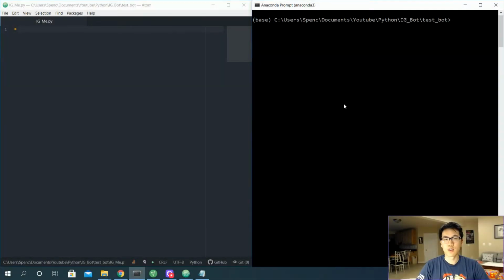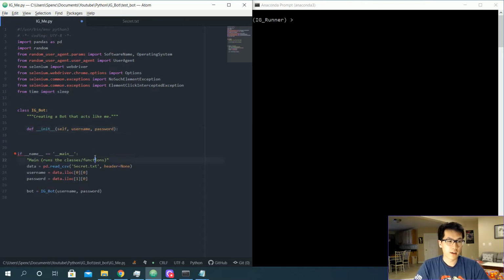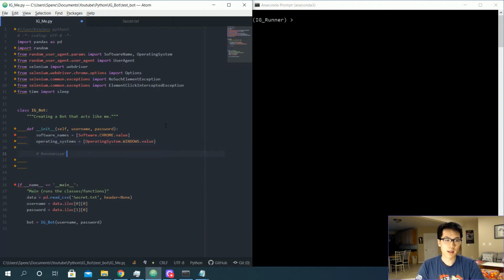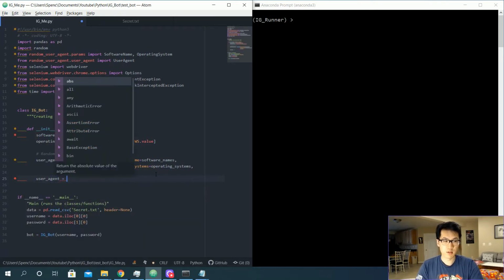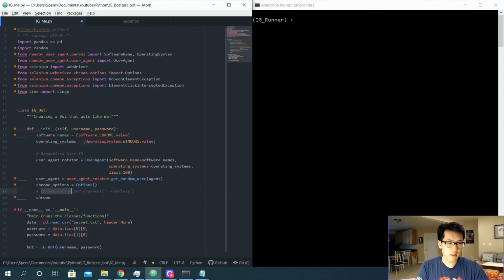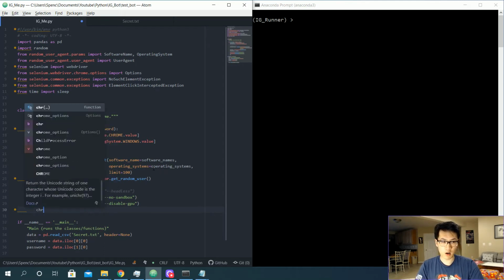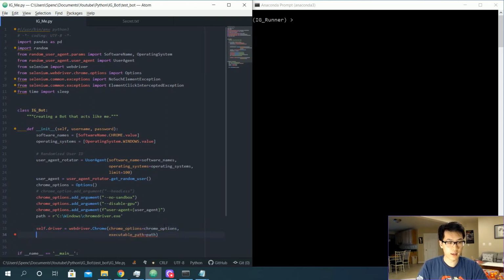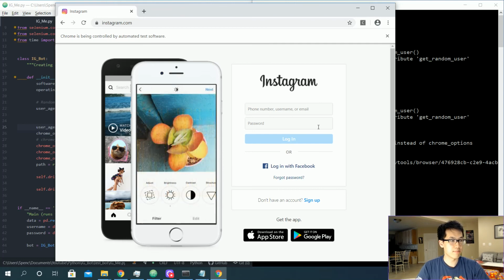Introduction to Selenium via Python!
Check out how to get Selenium working with a few tips and tricks !

* Setting up a Conda Environment
* conda create -n IG_Runner python=3.7
* conda activate IG_Runner
* pip install packages (list at 0:50)

0:00 - Introduction
0:25 - Environment Creation
0:54 - Secrets File
1:21 - Types of Packages
2:02 - Main Setup
2:46 - Setting the driver
5:23 - Chrome Options
10:25 - Executing window pop up
11:20 - Outro